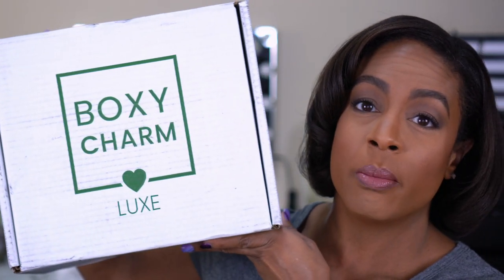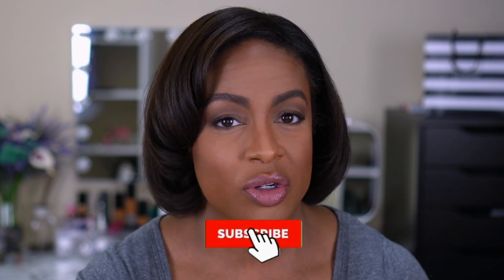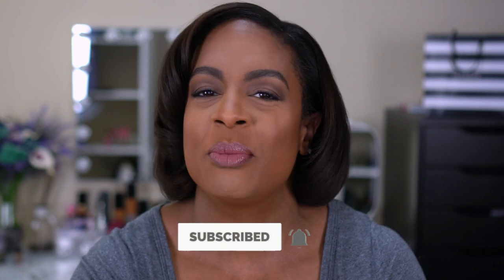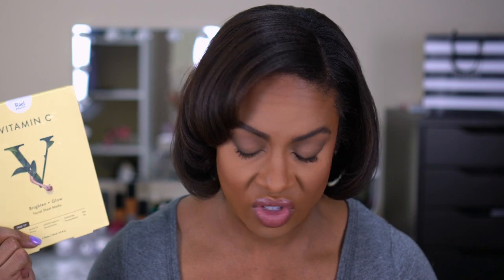Subscription Box Unboxing 2021 - March BoxyCharm Luxe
Today I am doing my first subscription box unboxing 2021. I purchased the March BoxyCharm Luxe box in the beginning of March...and didn't receive it until April! I hate that I had to post this unboxing so late! The unboxing shows everything I got in my BoxyCharm subscription box...and I give you all my true feelings on if I think it was worth it. Let me know your thoughts!